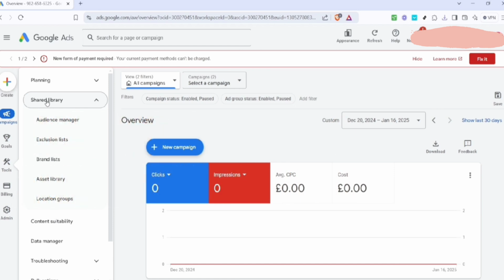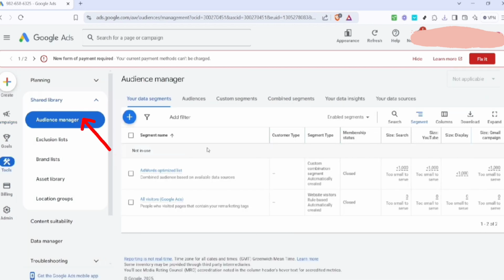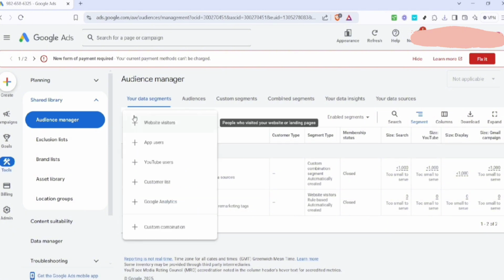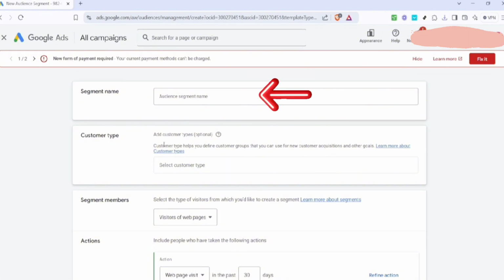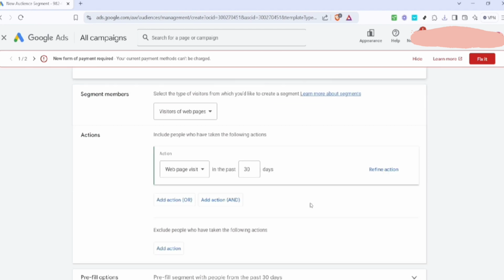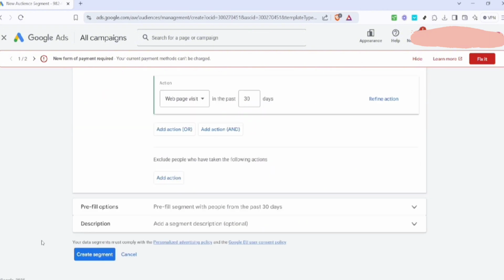How to Create Custom Audiences in Google Ads (Step-by-Step)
Want to improve your ad targeting and reach the right people? In this step-by-step tutorial, I’ll show you how to create custom audiences in Google Ads to increase conversions and lower your ad spend.

Learn how to build audiences based on interests, search behavior, website visits, and more — perfect for remarketing and advanced campaign targeting in 2025.

🔹 Works for Search, Display & YouTube campaigns
🔹 Includes custom segments, remarketing lists, and audience combinations
🔹 Beginner-friendly + advanced tips

What You’ll Learn:
✔️ How to create custom segments in Google Ads
✔️ Use website traffic, app activity & customer lists
✔️ Best practices for audience targeting
✔️ Tips to optimize custom audiences for better ROI